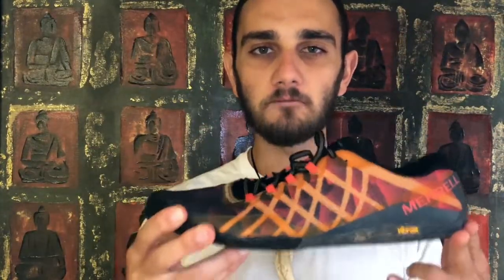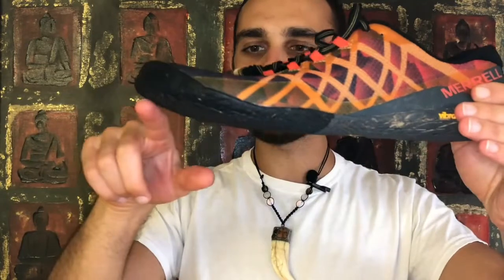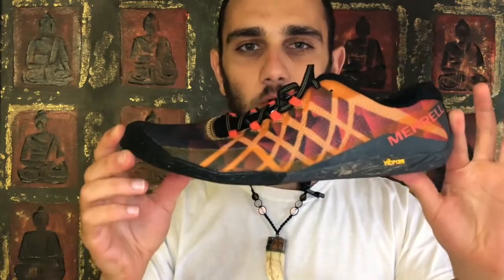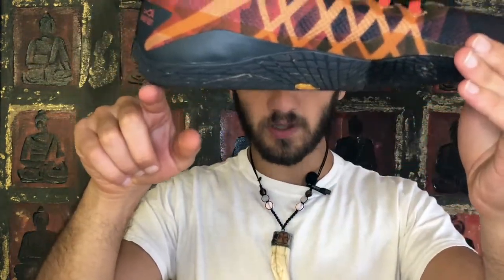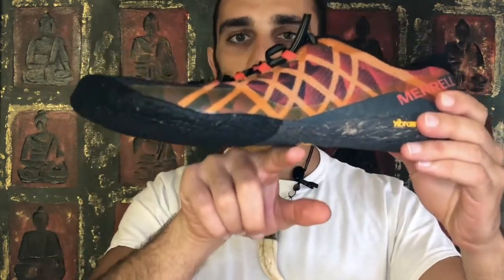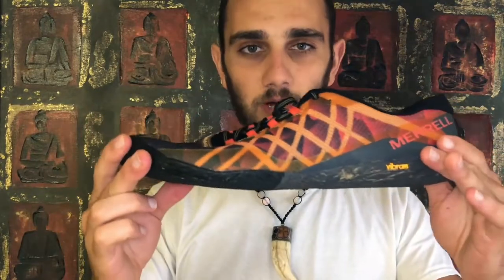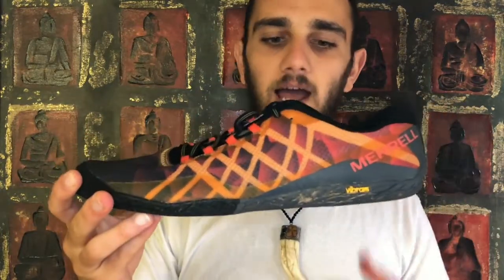MERRELL VAPOR GLOVE 3 REVIEW + Why Barefoot Running Shoes?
In this episode, we review the Merrell Vapor Glove 3. I tell you all the cool specs of the shoe and what I like about it. I also mention the downside that other people have mentioned in their review.
I get into why wear a barefoot running shoe and what the benefits can be compared to a classic running shoe with a padded heel.